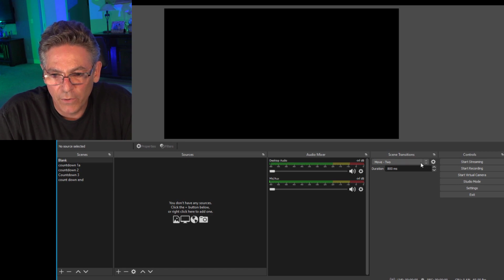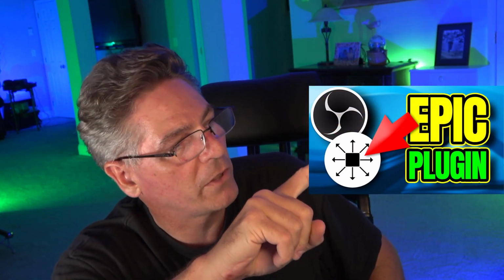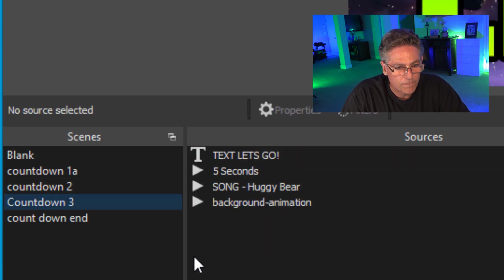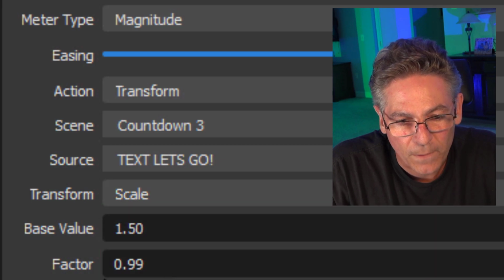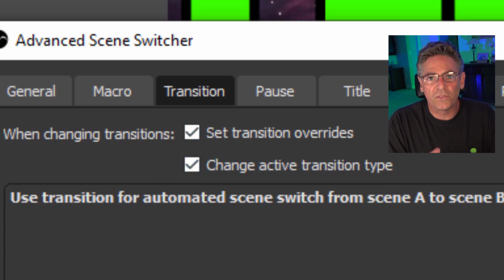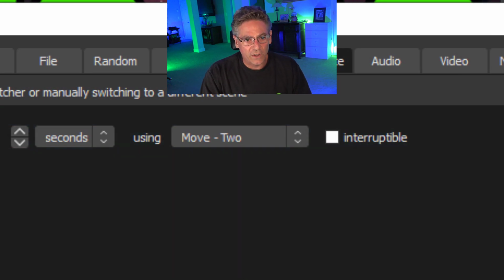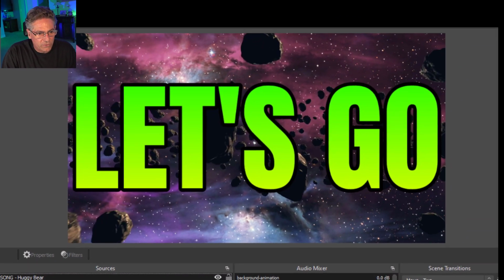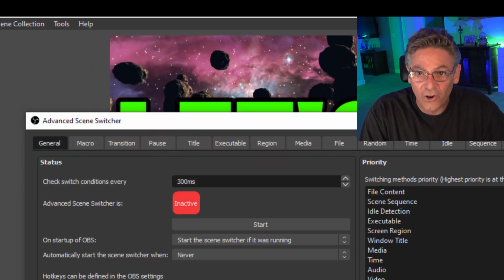Advanced OBS Countdown Timer - Awesome Source Movement At Any Interval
This advanced OBS Countdown Timer tutorial will explain how to combine the Move Transition in conjunction with the Advanced Scene Switcher to allow you to create what appears to be a single scene, but it is three!  Using this method means you'll have the ability to move sources at designated periods. In addition, the lesson opens up the ability to create advanced countdowns that move objects when the timer hits the desired interval.  Pomodoro timers and exercise timers will be easy when you understand the concepts.

IMPORTANT LINKS MENTIONED IN THIS TUTUORIAL

0:00 Start
1:29 Countdown Demo
2:39 Step 1 Creating Transitions with Move Transitions plugin
4:36 How to make text dance to music
5:35 How to switch automatically with time
7:38 Second countdown demo
7:52 Fixing the Advanced Scene Switcher if It fails
8:50 Learn More about the Move Transition Plugin

3.4 CTR 9/23/21